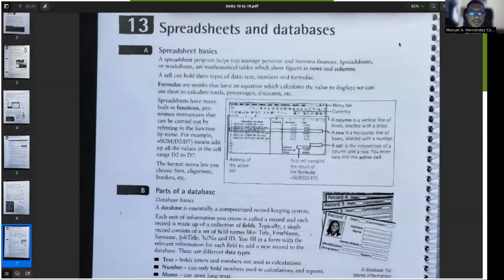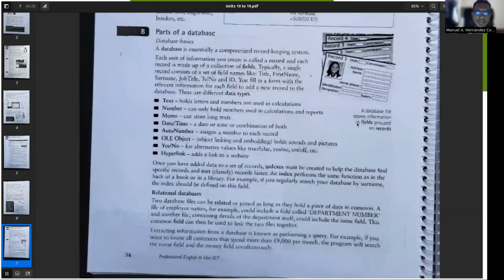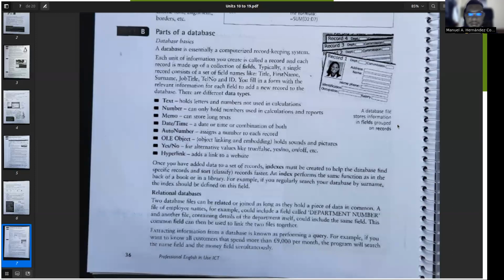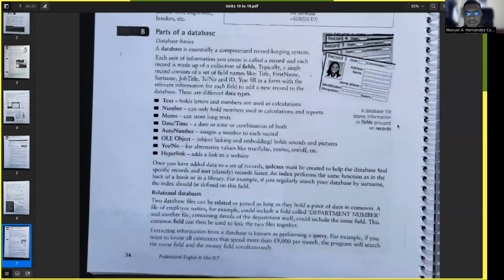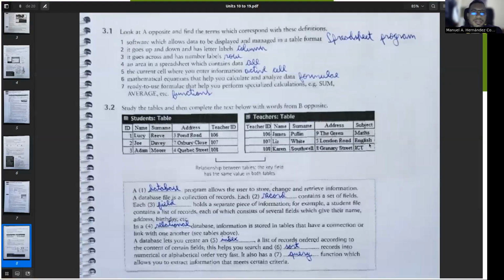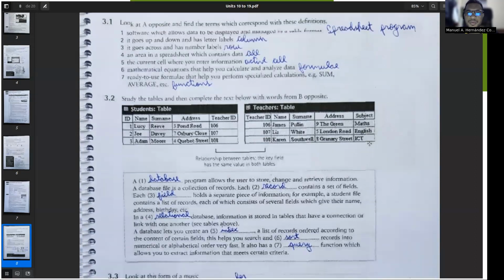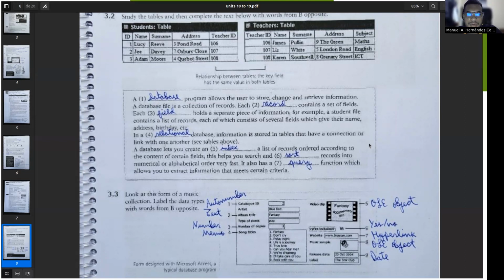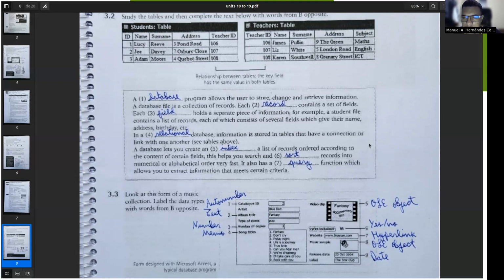Unit 13 - Spreadsheets and databases